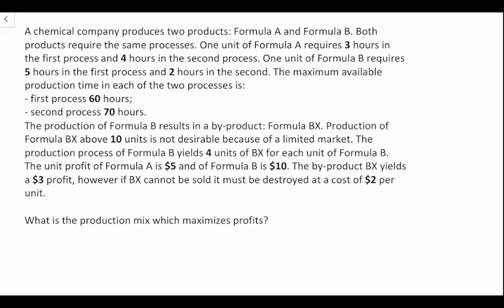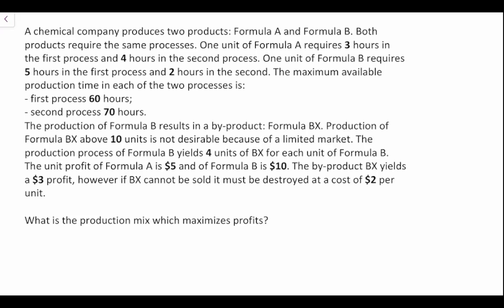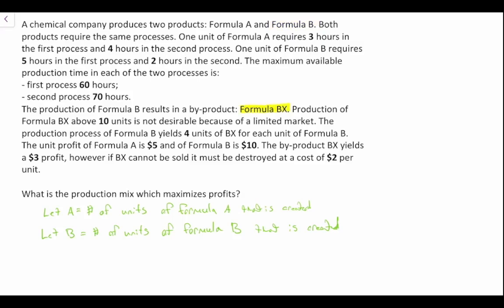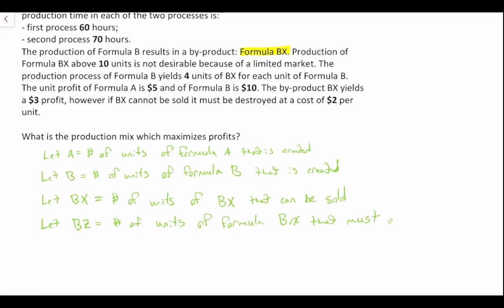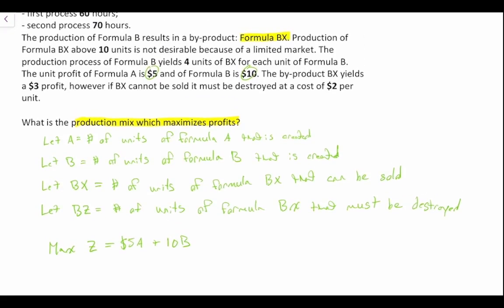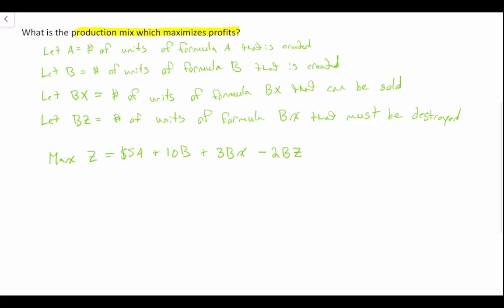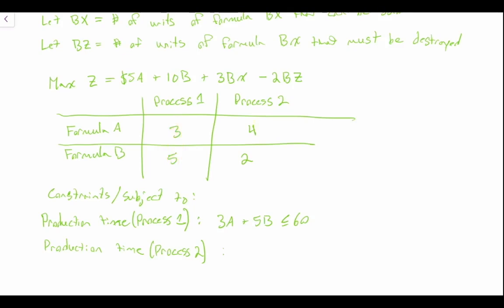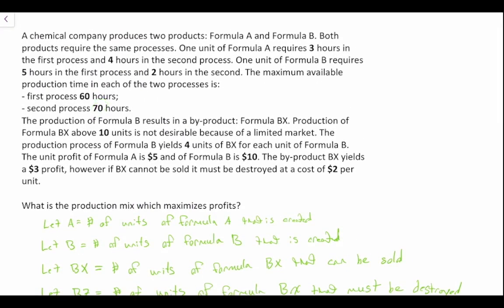Production Problems with By-Products: Linear Programming Solution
Dive into the fundamentals of linear programming applied to complex production scenarios in this instructive tutorial. We focus on a production problem where the process yields not just the main product but also by-products, some of which can be sold for profit while others must be disposed of at a cost.

In this video, you'll learn:
- Identifying Decision Variables: Clarify the key variables that influence both production and disposal processes.
- Formulating the Objective Function: Learn how to construct an objective function that aims to maximize profit from by-products while minimizing disposal costs.
- Defining Constraints: Explore how to establish constraints that ensure the optimal functioning of production processes under given conditions.

This tutorial is ideal for students and professionals interested in operations research, production management, and environmental sustainability within manufacturing contexts.

Video: 5A